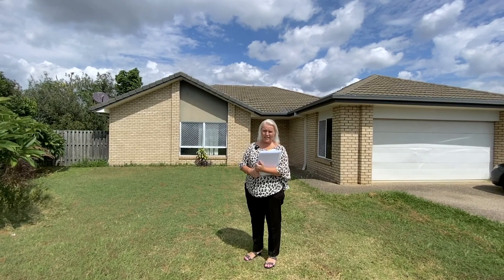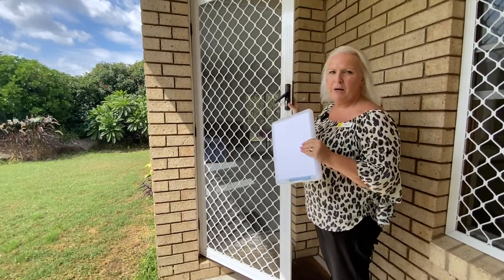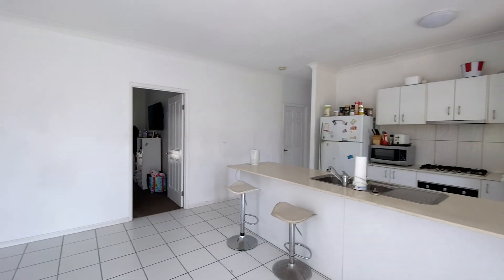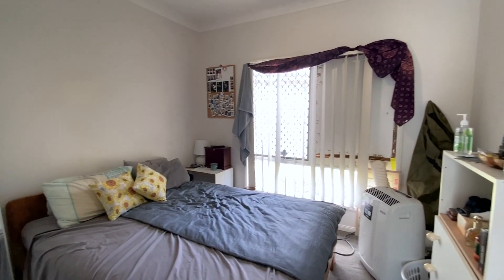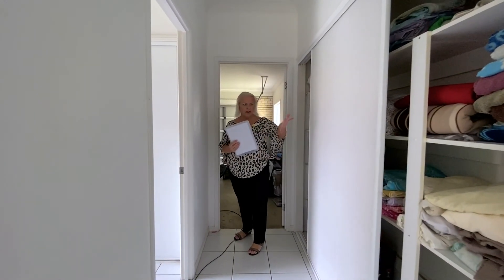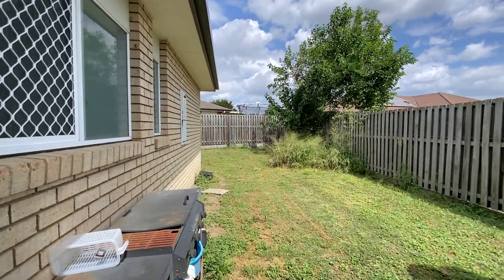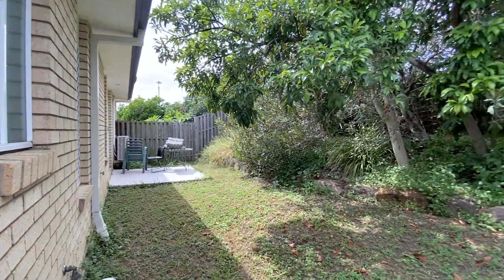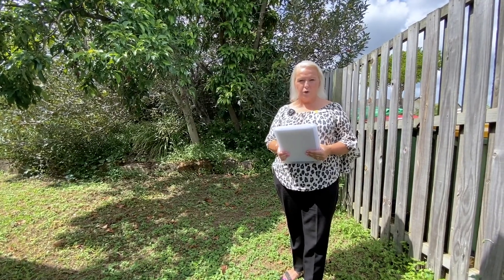2 Wright Avenue, Redbank Plains - FOR SALE BY ADAM AND LISE VASILIOU